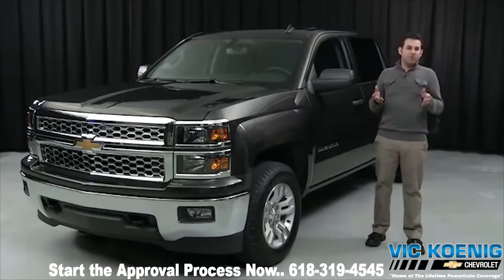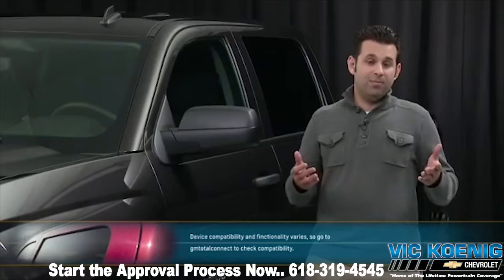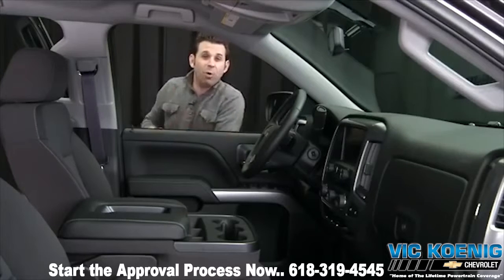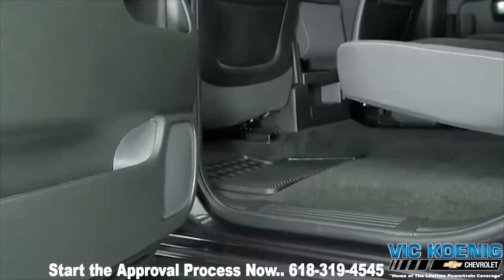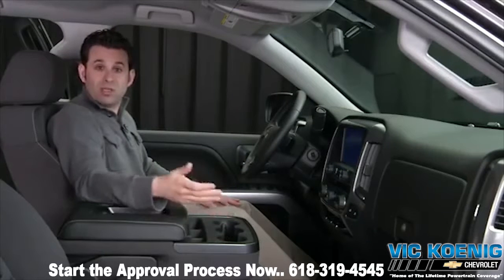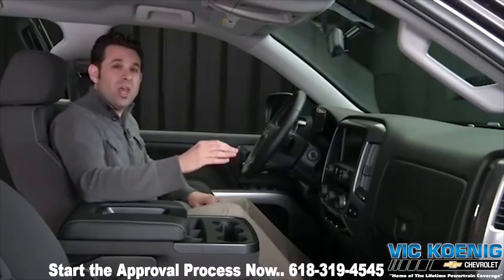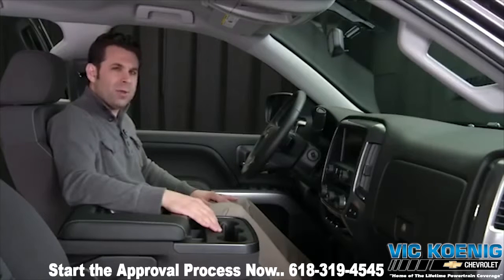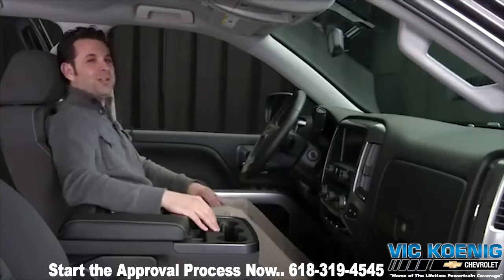Anna, IL Lease or Buy 2015 Chevy Silverado Better Than Ford F-150 | Trucks For Sale Carbondale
The all-new 2015 Chevrolet Colorado is here to reinvent the midsize truck. With ingenious technology coupled with great efficiency, safety and versatility, Colorado is a refined ride that’s ready for a night on the town but rugged enough for a wilderness adventure.

Vic Koenig Chevrolet is your #1 selling Chevrolet dealer in Southern Illinois since 1966.  Visit our dealership in Carbondale, IL dealing with New or Pre-Owned Vehicles. At Vic Koenig Chevrolet home of the Lifetime Powertrain Warranty we're Dedicated to Serving all Your Automotive Needs.